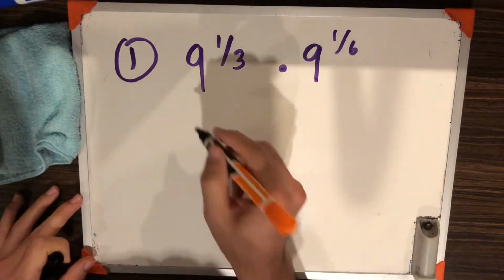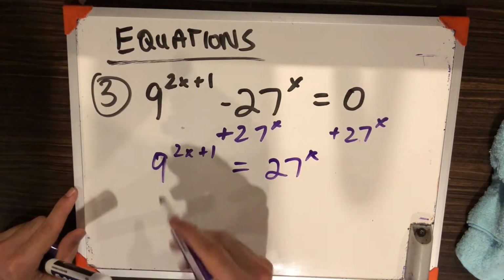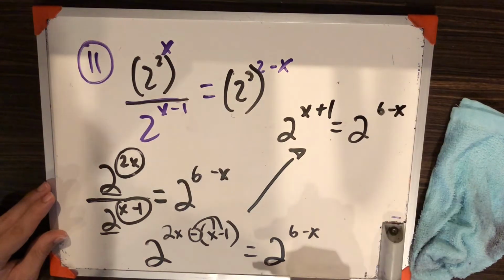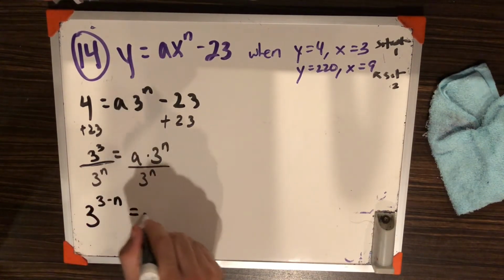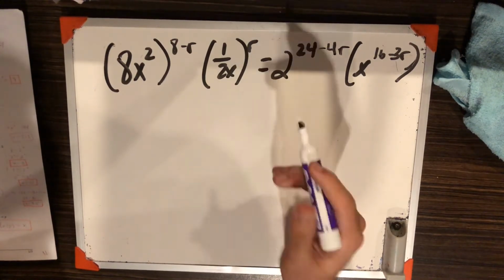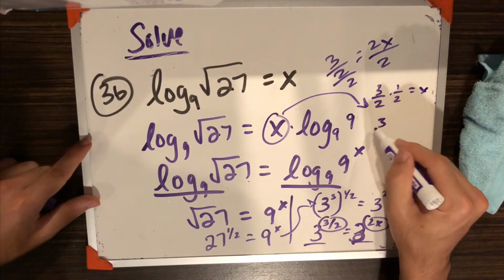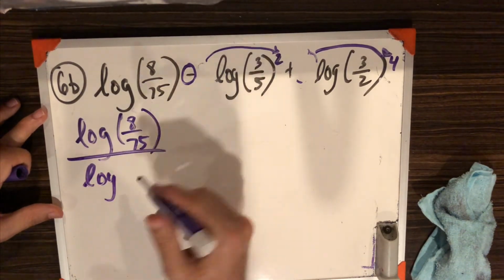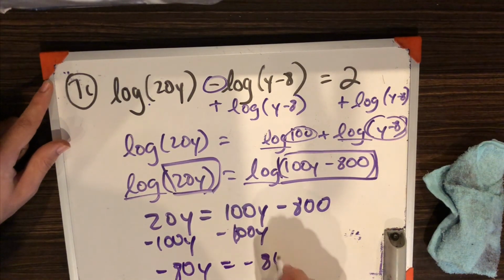Quarter exam review(day 1+2)